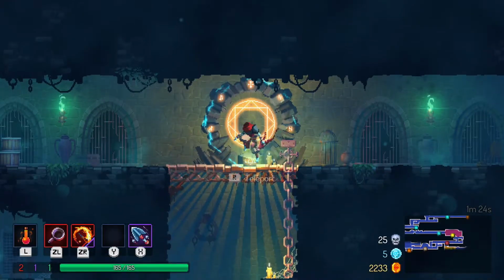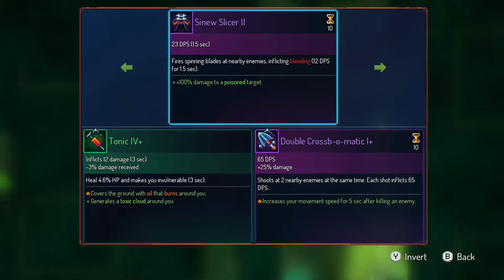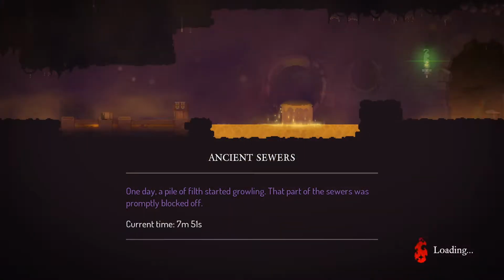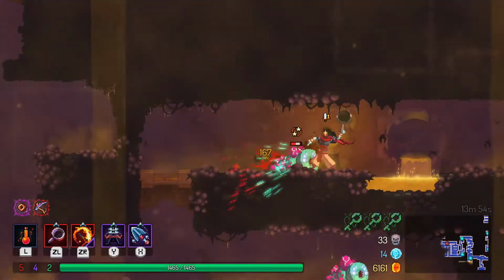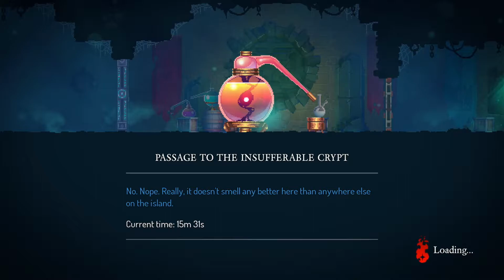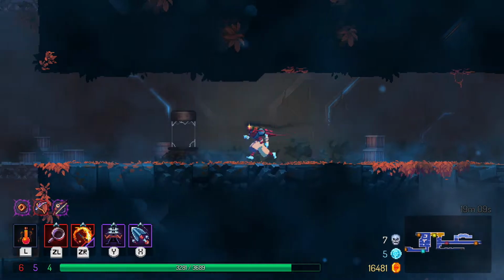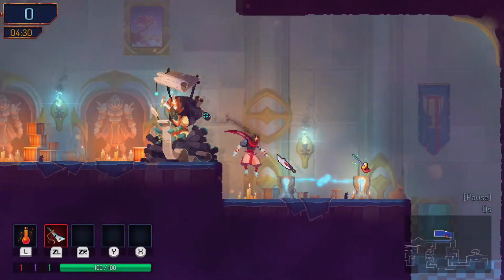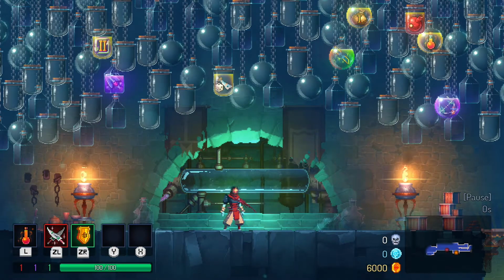Dead Cells Episode 7 - Driving Me Up a Wall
Finally make it to the Slumbering Sanctuary to get the Spider Rune!